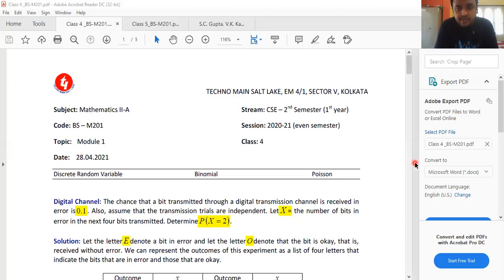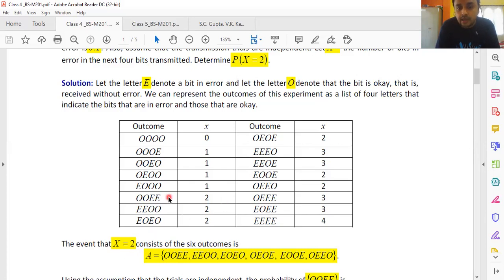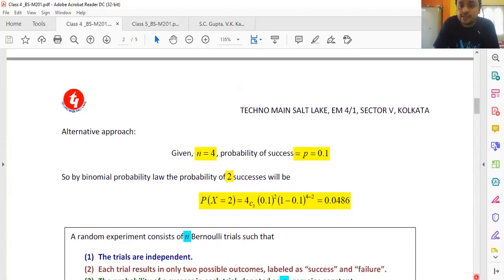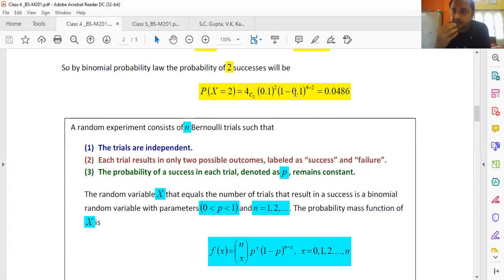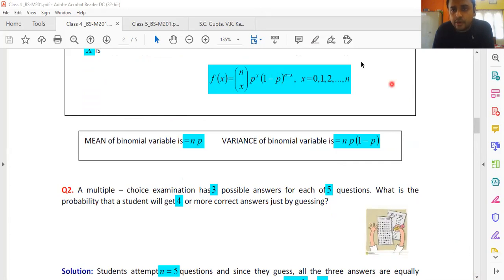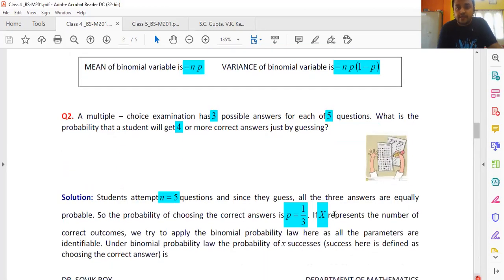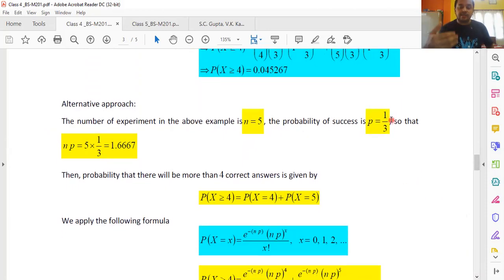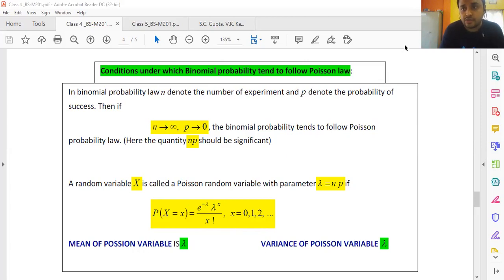Special Discrete Probability distributions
Binomial and Poisson